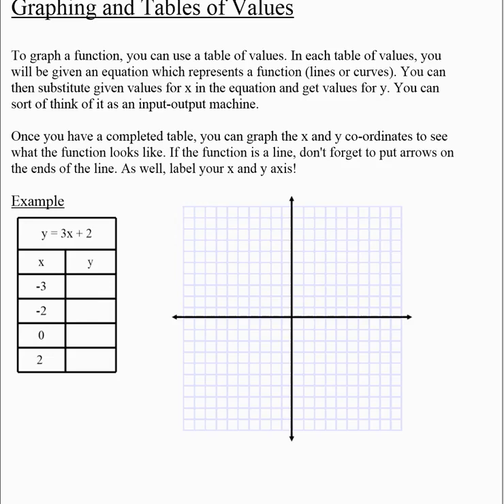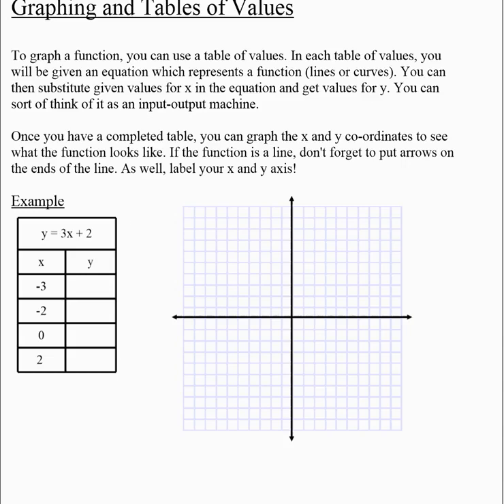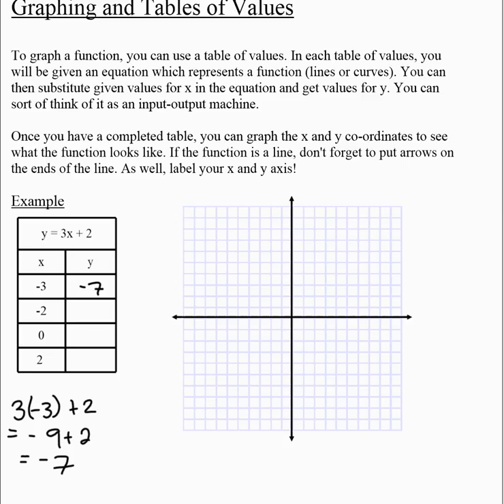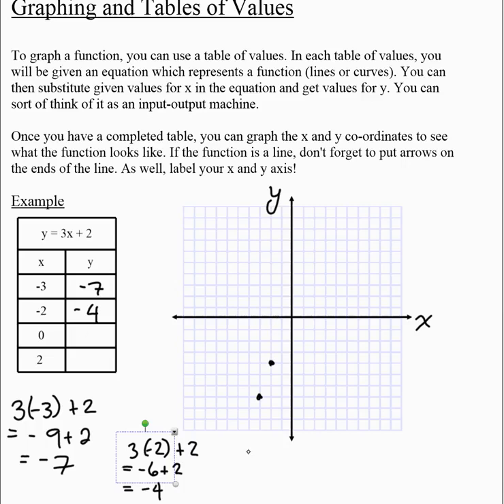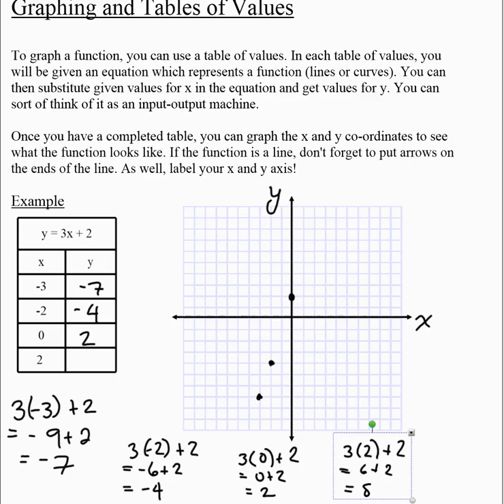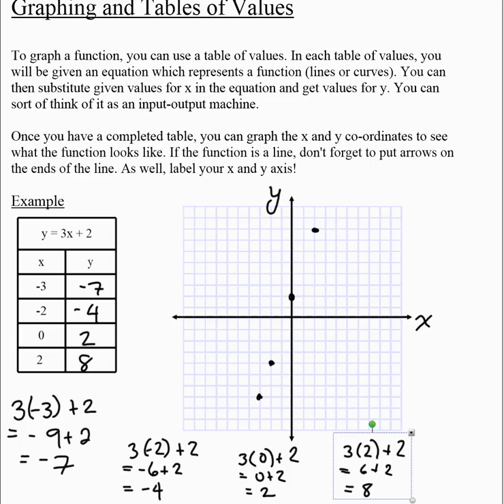Graphing Using a Table of Values Grade 7